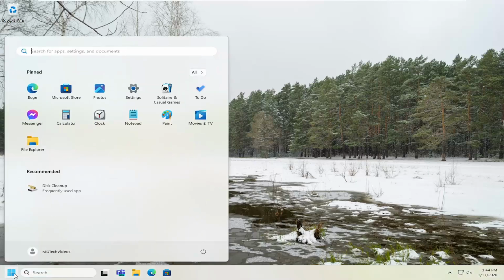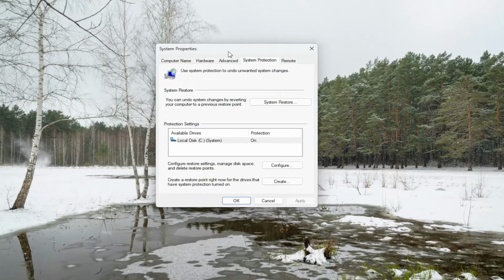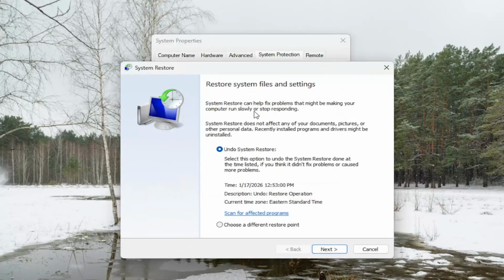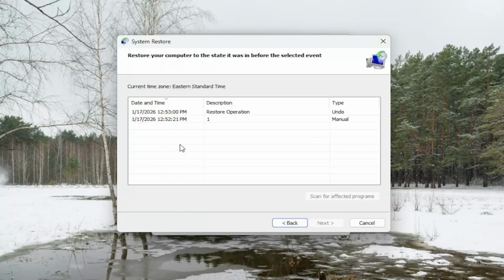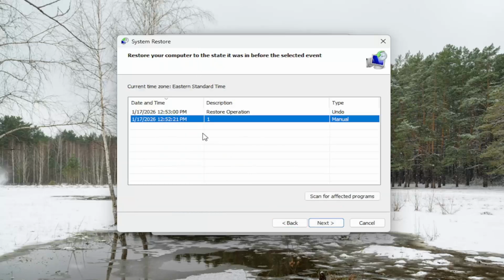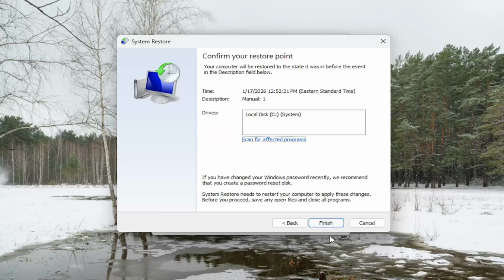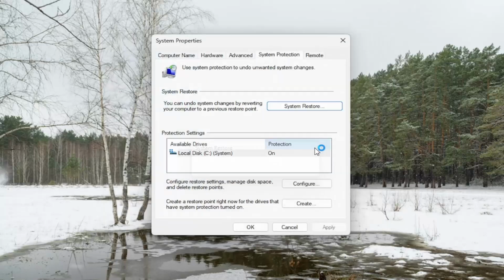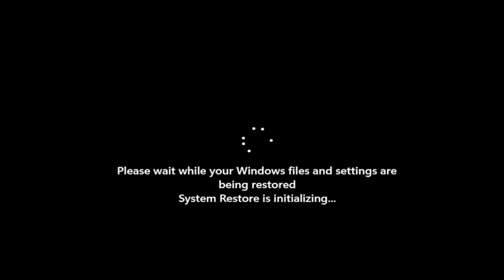How to Use System Restore to Fix Issues on Lenovo Laptop [Guide]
This video tutorial explains how to use System Restore to fix issues on a Lenovo laptop, highlighting its importance in recovering the system to a previous stable state when problems arise. It discusses how System Restore can help resolve software errors, unexpected system changes, and performance issues without affecting personal files. The guide provides context on why this feature is a valuable troubleshooting tool without going into step-by-step instructions. Viewers gain insight into how System Restore supports maintaining a reliable and smoothly running Lenovo laptop.

Issues addressed in this tutorial:
system restore lenovo laptop
restore windows system to earlier point
fix software issues lenovo laptop
windows system recovery guide
recover pc with system restore
lenovo laptop troubleshooting
windows restore point usage
resolve errors windows 11
restore system stability lenovo
repair laptop using system restore

The tutorial also highlights situations where System Restore is especially useful, such as after installing problematic applications or experiencing unexpected system behavior. It emphasizes understanding Windows recovery tools and proactive system management without providing technical steps. This content is helpful for Lenovo users looking to resolve issues while keeping personal data intact. Overall, the video centers on using System Restore to enhance system reliability and maintain laptop performance.